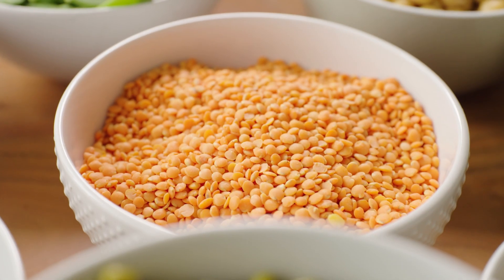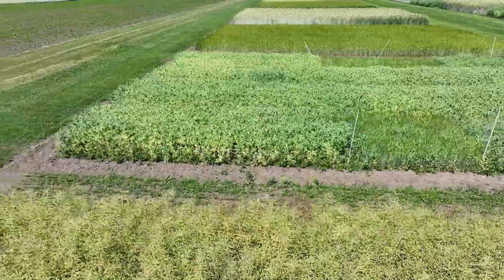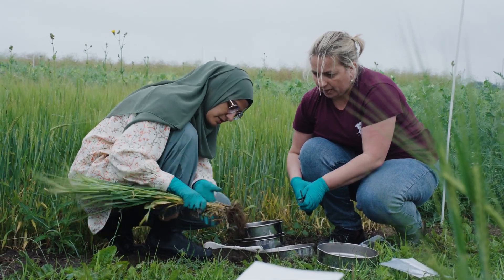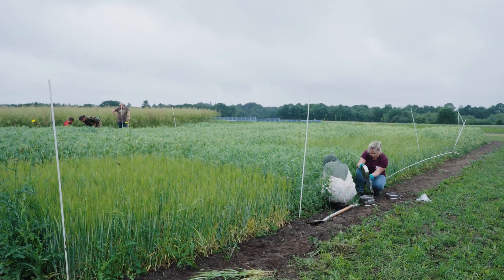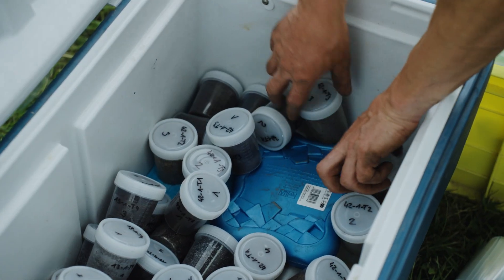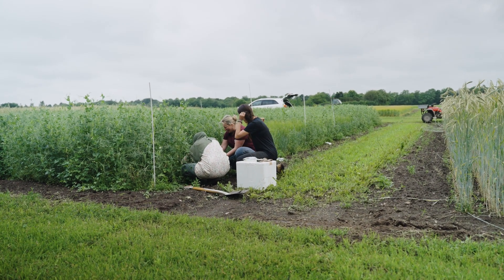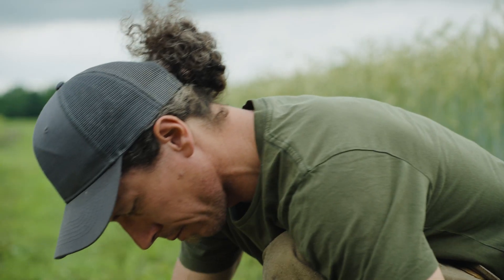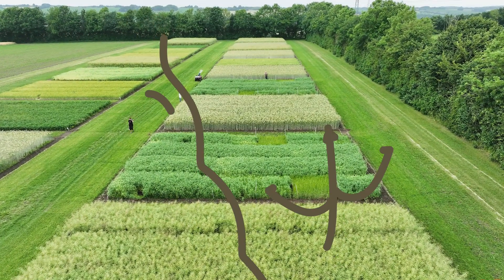Making Agriculture in Europe More Sustainable With Intercropping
How can we feed a growing population without destroying our planet? Current farming practices heavily rely on synthetic fertilizers and monocropping, thereby damaging soils and producing high levels of greenhouse gases.

We need more sustainable agriculture practices. This is where intercropping comes in. Intercropping is an ancient agricultural practise where two or more plant species are grown simultaneously in the same field. It can increase crop yields, improve soil health, and reduce the need for synthetic fertilizers. Best of all, intercropping can help combat climate change by reducing greenhouse gas emissions.

LEGUMINOSE is an EU-funded project that aims to make legume-cereal intercropping a mainstream farming practice. Join us on this exciting journey as we explore the benefits of intercropping and work to establish it as a climate-smart farming practice. Together, we can create a more sustainable future for all!